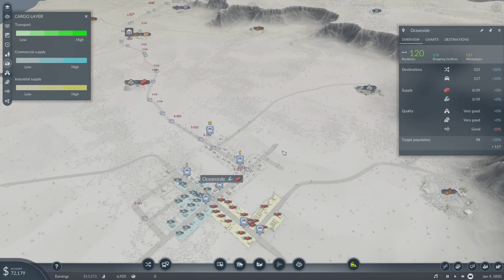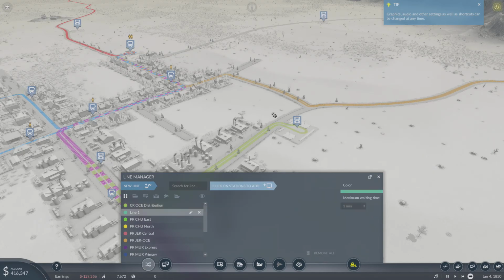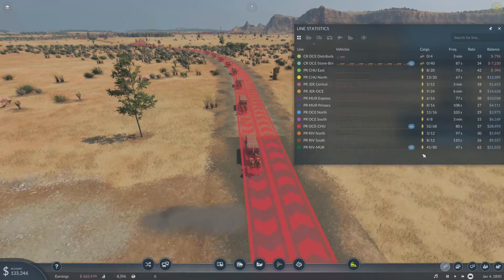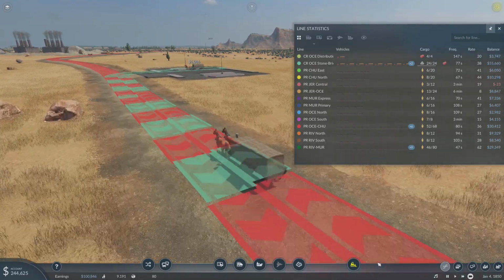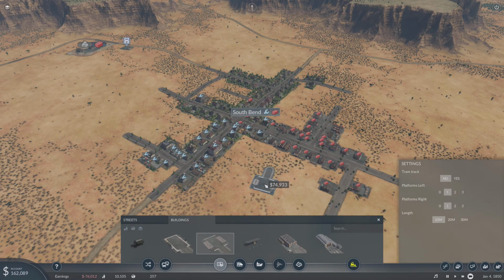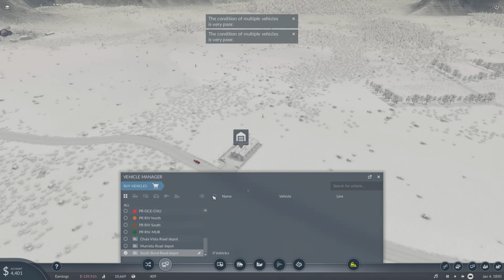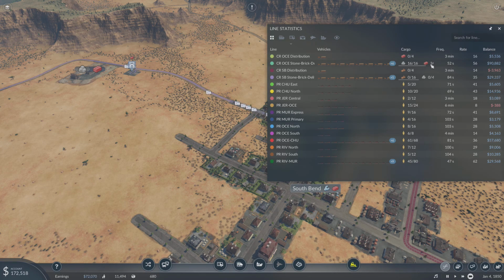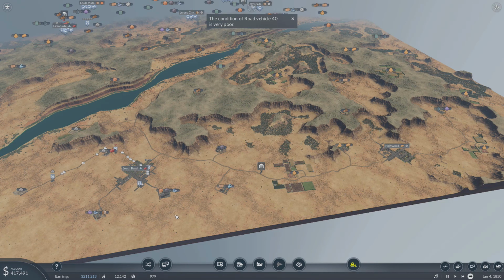Transport Fever 2 - Ep 7 - Bricks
Making bricks from stone instead of clay. logic. or are we working on logistics? Is that punny enough for you? ;)